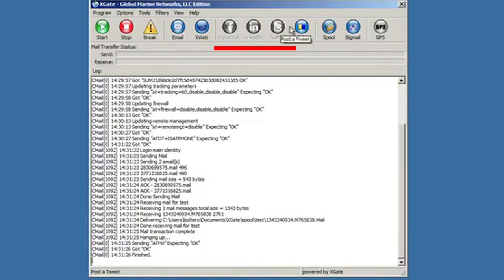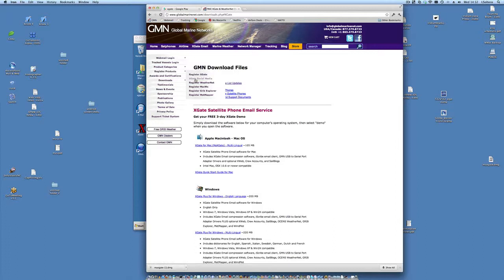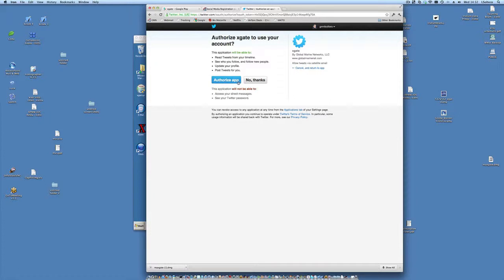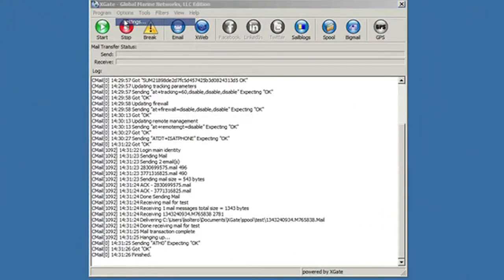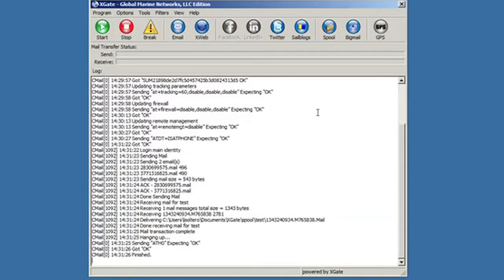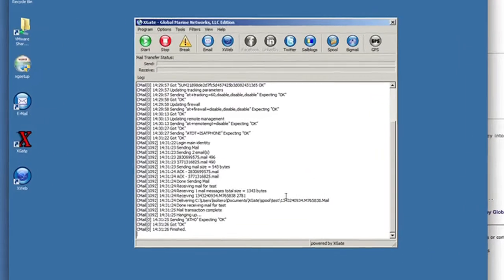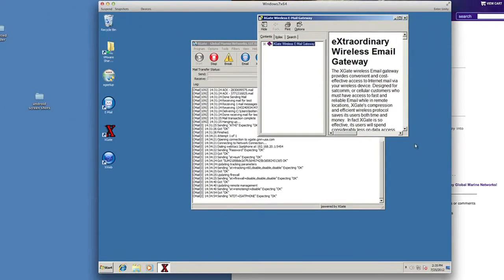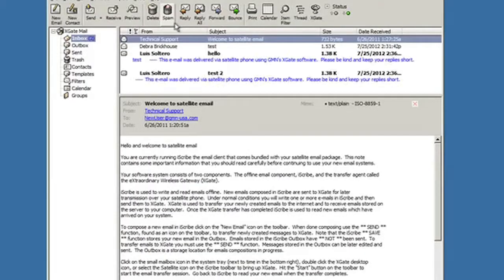Use XGate Satellite Email to Update Facebook, Twitter and Linked In: Video 3 of 3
This video walks you through the process of configuring XGate satellite email to update your Twitter account using the GMN Optimizer and a satellite phone connection. Luis Soltero, CTO for Global Marine Networks, describes how to obtain the token and key required to allow Twitter updates via XGate plus how to send a tweet while connected wirelessly to the wifi hotspot created by the Optimizer connected to a satellite phone.  In addition to Twitter, XGate allows you to update your FaceBook page and your LinkedIn account using a similar procedure. Although this example is shown in a Windows OS environment; Mac users will find this video helpful, as the process is the same.

XGate satellite email offers high-speed compressed email designed for satellite phones, including Iridium, Inmarsat, Globalstar, Thuraya systems and more. It is compatible with Windows, Mac or Linux operating systems; plus, XGate email is now available for iPad, iPhone and Android smartphones when using the GMN Optimizer.

The Optimizer is a satellite firewall router that blocks all unwanted data traffic over your satellite connection saving you from runaway satellite airtime expense. In addition, it provides the convenience of a wifi hotspot for wirelessly connecting your laptop or your iPhone or your Android phone for sending and receiving email using your satellite link. The Optimizer supports most satellite devices including older and new Iridium handheld phones, Inmarsat IsatPhone Pro and FleetBroadband systems, Globalstar phones and more.